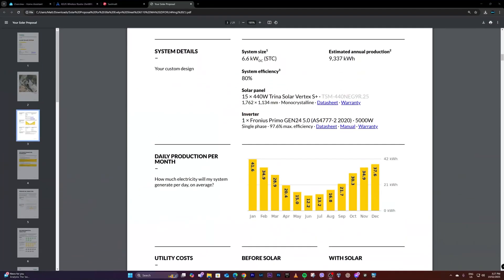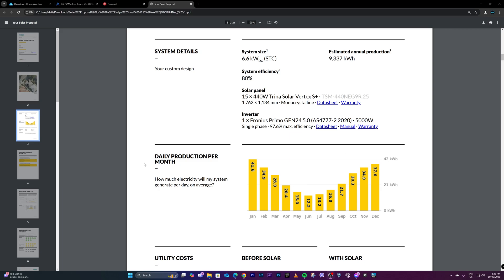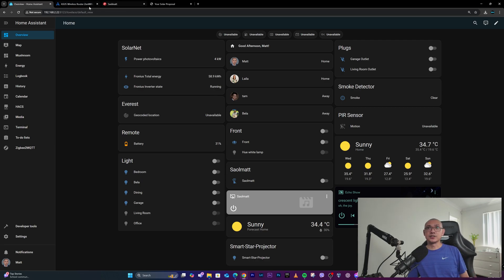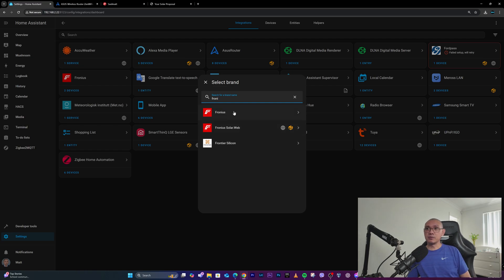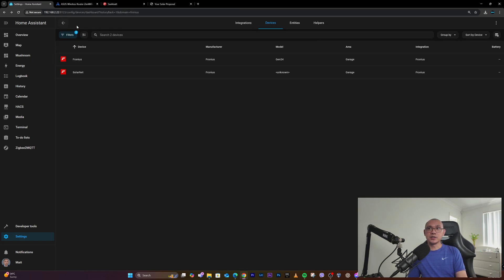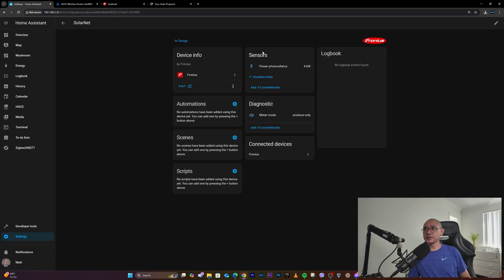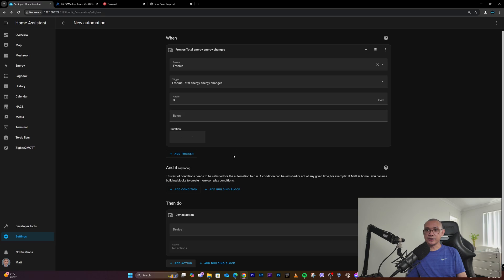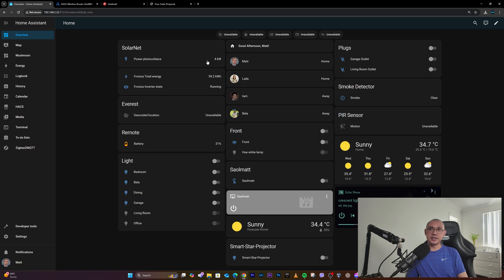Integrate Fronius Solar Inverter to HomeAssistant